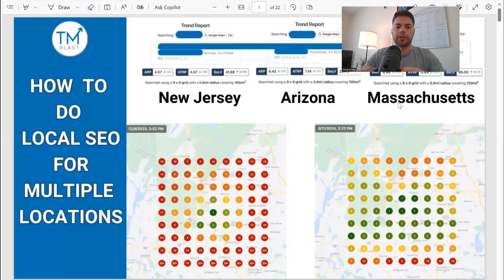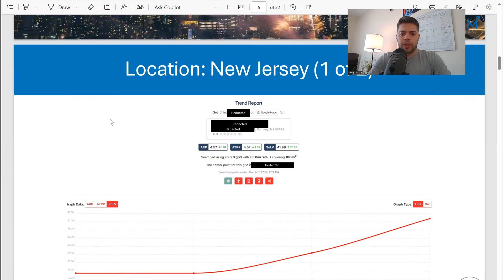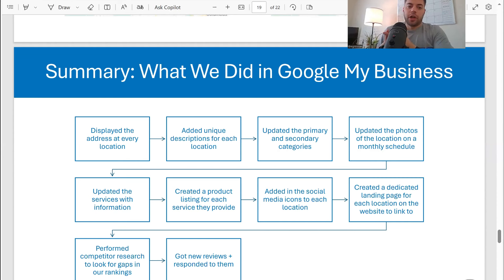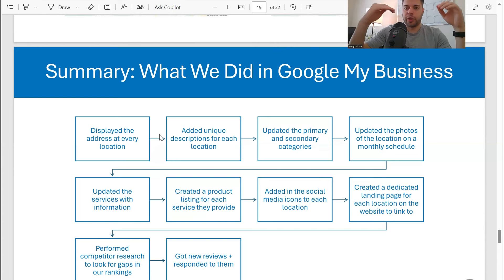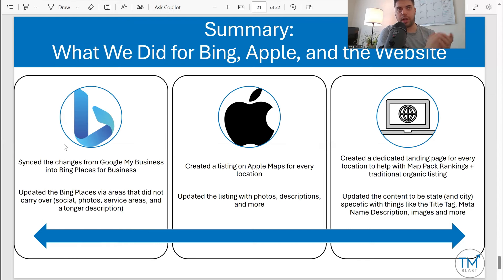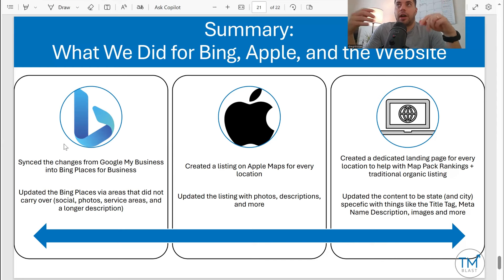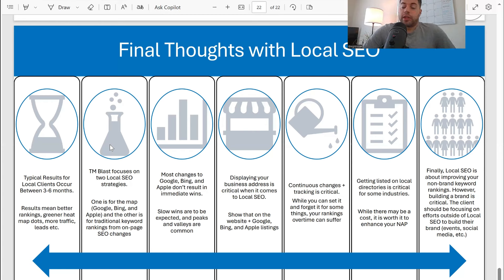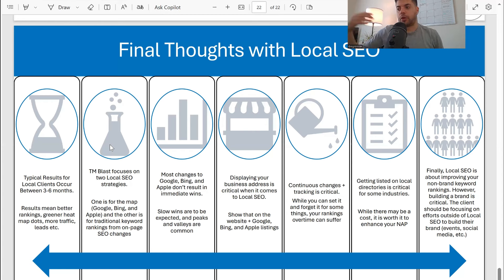How to Do Local SEO for Multiple Locations - Results, Tips, and More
In this video, I explain how I use local SEO for clients in multiple locations. The Local SEO strategy I have breaks into two parts. The first part is traditional on-page SEO, which includes building pages, writing title tags, interlinking pages, optimizing the images, and more. The second part of the strategy comes down to Google Maps, Bing Maps, and Apple Maps. Google My Business (Google Maps) accounts for about 90% of the search traffic, with the majority of the focus on each month.

Finally, with Apple Maps, I tend to write a description and upload photos to the platform. As of 2024, there isn't much for me to do with Apple Maps.

The heat map results come from Local Falcon, my go-to local SEO tool. I can trend the results for each location for my client, which helps me see if the Local SEO strategy for each location is working.

Want to give Local Falcon a try?

You can visit my service page if you want Local SEO help for your